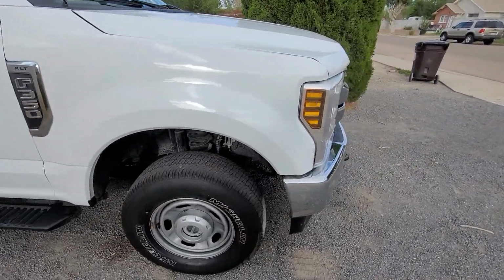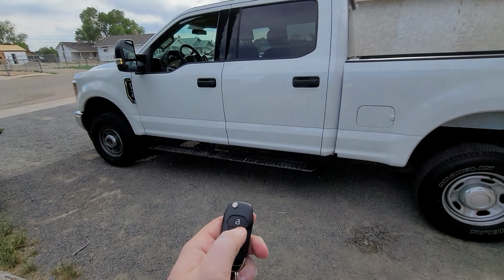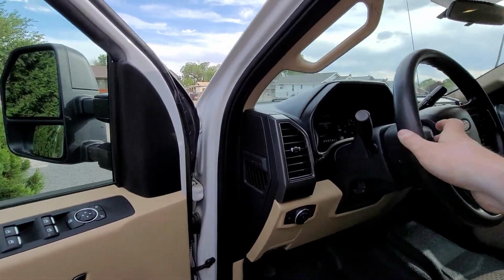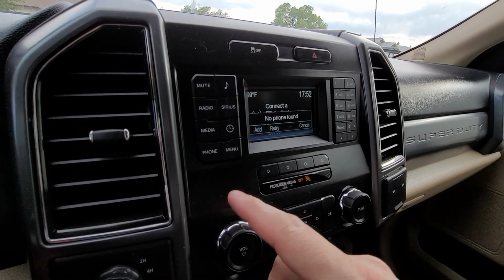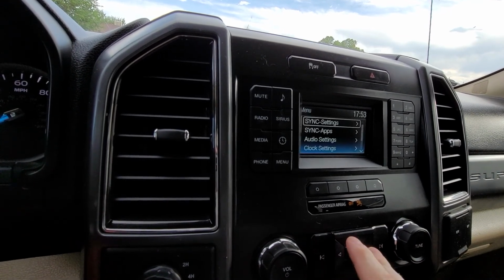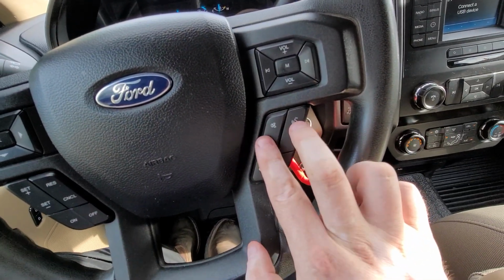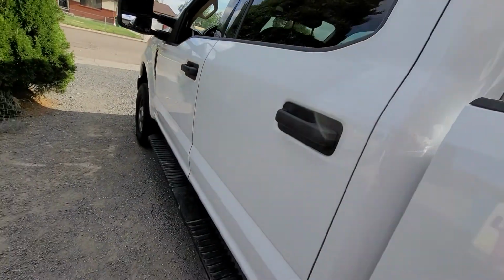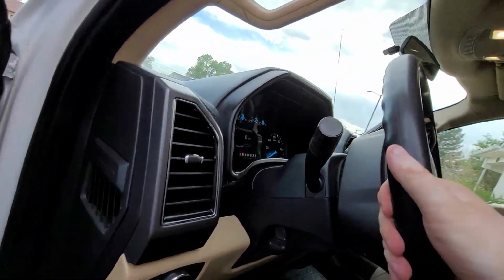2019 Ford F350 XLT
yep got a new whip. This is a 2019 Ford F 350. It's and XLT. crew cab short bed with the 6.2 gas v8